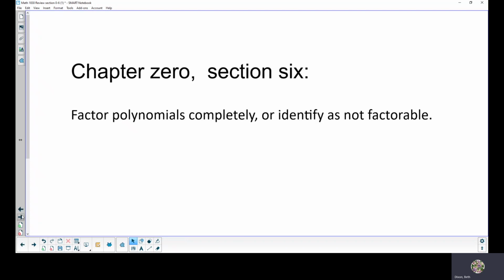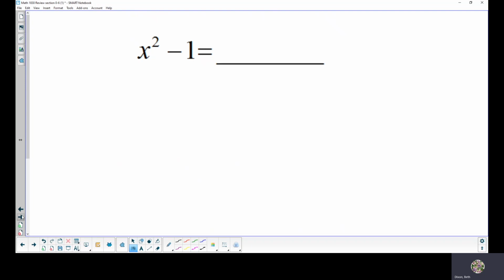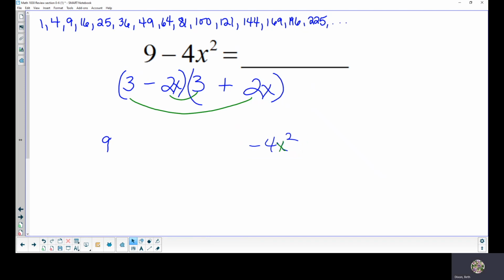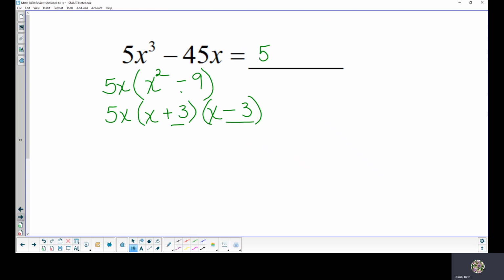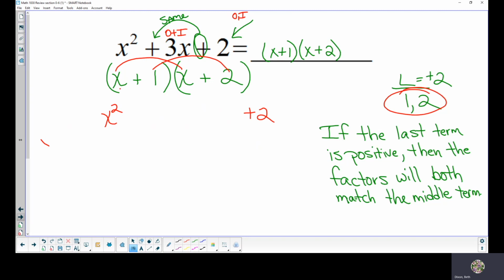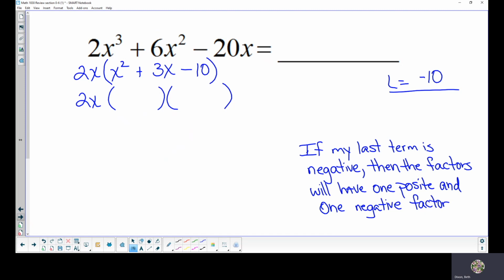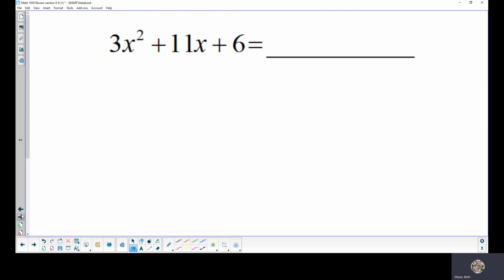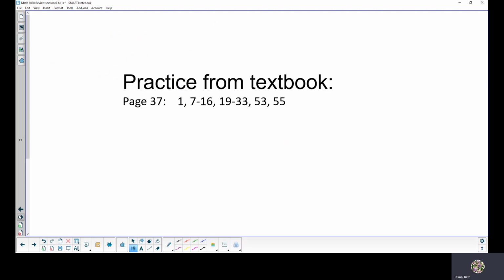Math 1830 Review Section 0 6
Math 1830 review for section 0.6 covering factoring polynomials completely.  This video assumes the viewer already knows how to factor and just needs a quick review.  For a more in depth look at factoring look at the following videos: